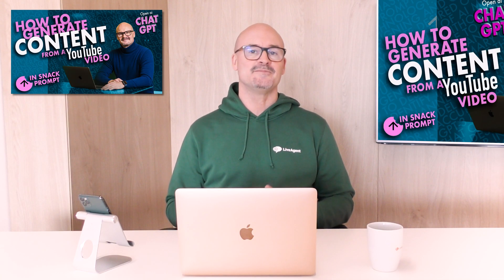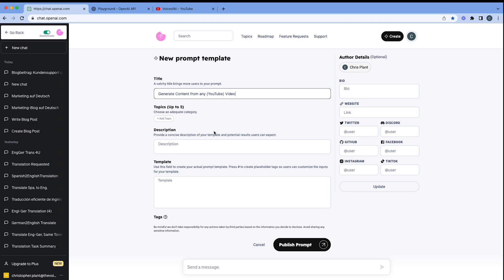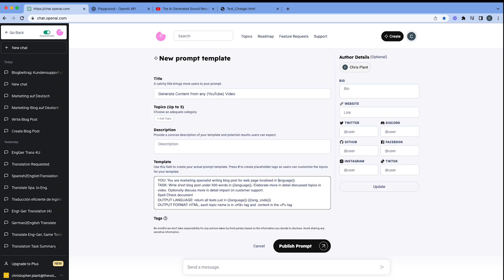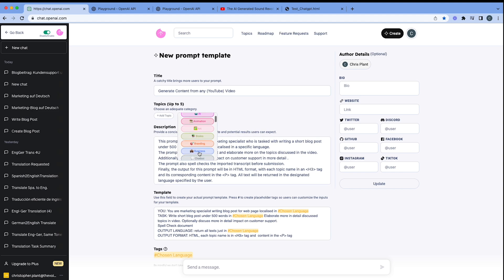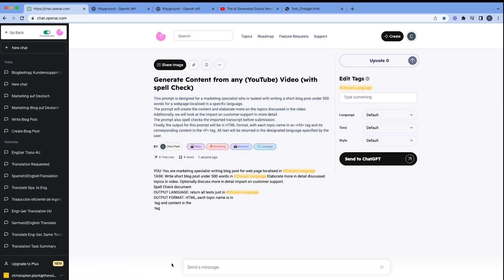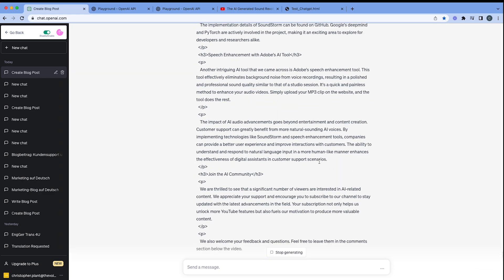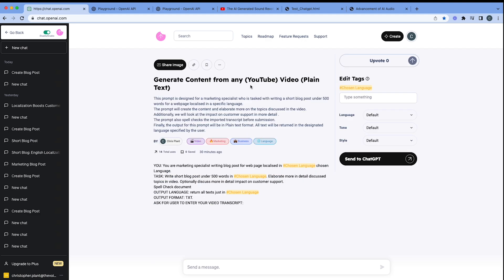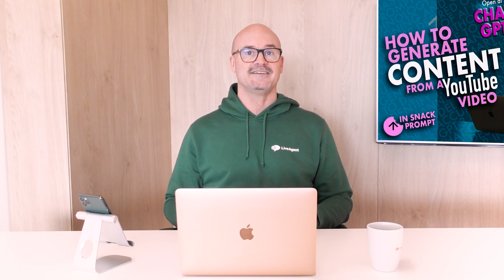Exclusive new Snack Prompt plugin in open-ai’s Chat GPT for content creation from YouTube videos.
Welcome to this exciting tutorial where we will be exploring the possibilities of Snack Prompt, the prompt generator, where you can make post or use other people’s prompts. In this tutorial, I will be demonstrating how to formulate a brand new prompt in the Snack Prompts plugin in open-ai’s Chat GPT for content creation from YouTube videos.

By the end of this tutorial, you will have all the knowledge required to start your own library of prompts and be able to create professional-looking content for your target audience quickly and easily.

The ability to create informative and engaging content for web pages is crucial for any marketer or content creator. That's why I'm excited to introduce my prompt that can easily generate blog posts of up to 500 words from any YouTube video in any language!

This is perfect for marketing specialists who are looking to create content that elaborates on the topics discussed in a particular video. To use it, all you need to do is insert the transcript from the video you want to produce content from and choose the language you want to use. This is a great tool for anyone looking to create unique content based on popular YouTube videos.

In this tutorial, you'll learn all the details on how to create prompts and in this case, generate content quickly and easily. You’ll also discover the power of Chat GPT and how it works with Snack Prompts.

By the end of this video, you’ll have a great understanding of the content creation process from start to finish too. You will have a grasp of all the requirements needed to create prompts and generate rich and detailed content from any YouTube content. Whether you’re a marketer or a content creator, this video is a great resource for anyone looking to expand their content creation capabilities.

Snack Prompt is a powerful tool that provides marketers and content creators a unique way to generate content and store and use prompts, today we are using the media source YouTube videos to provide valuable content.from our videos or for our customers. . So, without any further delay, let’s jump in and explore the exciting possibilities of Snack Prompt and become an expert in creating outstanding content!

DESIGN OF COVER:SNACK PROMPTS +
Chat GPT LOGO

INTRO Link _ Link to installing chrome plugin link

PROMPTS:
Generate Content from any (YouTube) video in any language (Result: HTML)

This Snack Prompt aims to generate a short blog post under 500 words from a video in the chosen language, as written by a marketing specialist creating content for a web page. The post will provide a detailed elaboration of discussed topics from a video and may also touch on the impact of the topics on customer support. The output format will be in HTML, with topic names in H3 tags and the content in P tags, and all texts will be returned in the chosen language.

YOU: You are marketing specialist writing blog post for web page localised in chosen Language .
TASK: Write short blog post under 500 words in chosen Language. Elaborate more in detail discussed topics in video. Optionally discuss more in detail impact on customer support.
OUTPUT LANGUAGE: return all texts just in chosen Language
OUTPUT FORMAT: HTML, each topic name is in H3 tag and content in the P tag
ASK FOR USER TO ENTER YOUR VIDEO TRANSCRIPT:

Generate Content from any (YouTube) video in any language (Result: Plain Text)

This prompt is designed for a marketing specialist who is tasked with writing a short blog post under 500 words for a webpage localised in a specific language.
The prompt will create the content and elaborate more on the topics discussed in the video.
Additionally, we will look at the impact on customer support in more detail .
The prompt also spell checks the imported transcript before submission.
Finally, the output for this prompt will be in Plain text format. All text will be returned in the designated language specified by the user.

YOU: You are marketing specialist writing blog post for web page localised in Chosen Language chosen Language.
Spell Check document
OUTPUT FORMAT: TXT.